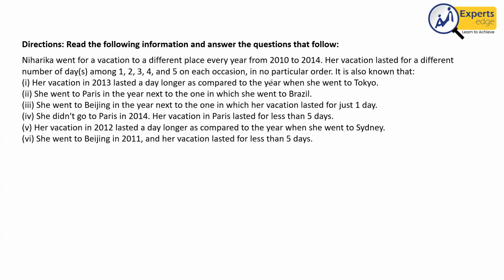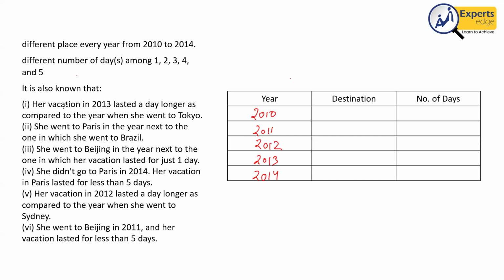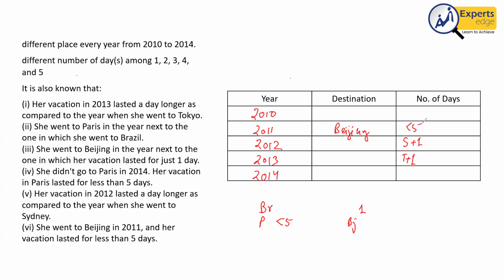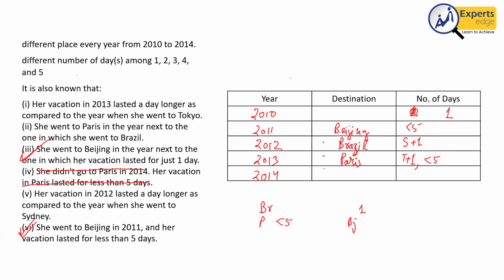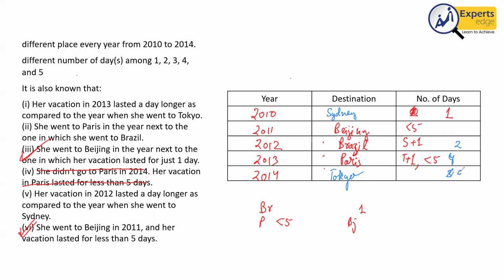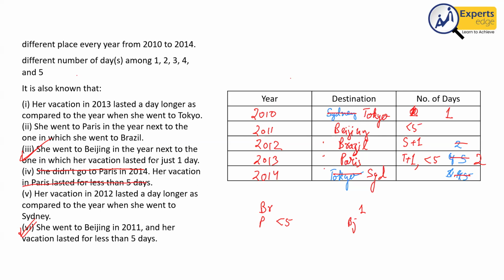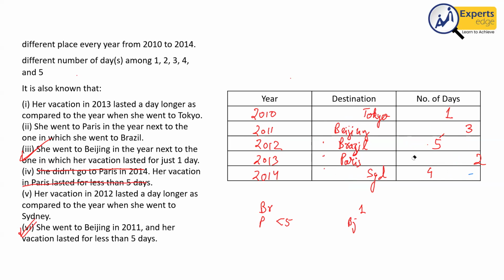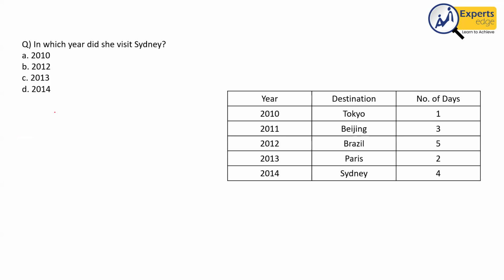CAT LRDI MAPPED I SET-5 I Distribution Puzzles I Daily Streak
Welcome to the FREE LRDI MAPPED DAILY STREAK for CAT 2025 aspirants!

Get 2 fresh LRDI sets every day, mapped to actual CAT topics like Tables, Arrangements, Games, and more.
Video solutions are uploaded every night—so you can check your approach, learn tricks, and improve daily!
📍 Perfect for building consistency, accuracy, and confidence.

✅ Start your streak today and don’t miss a single day of practice.